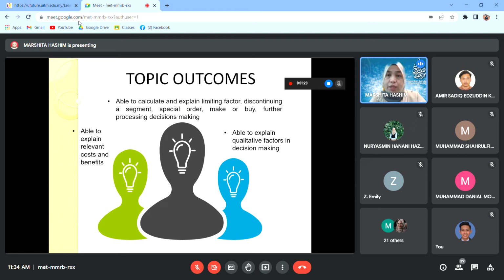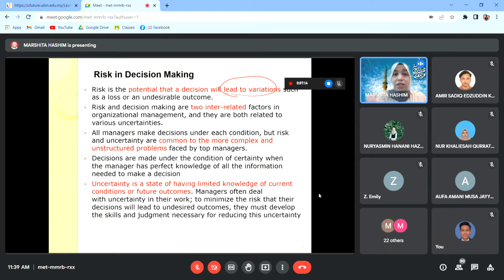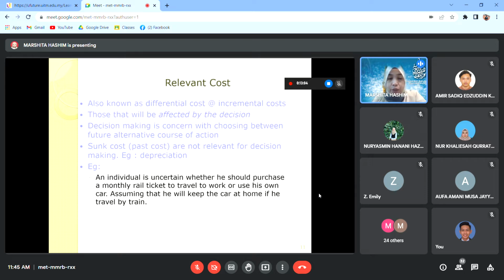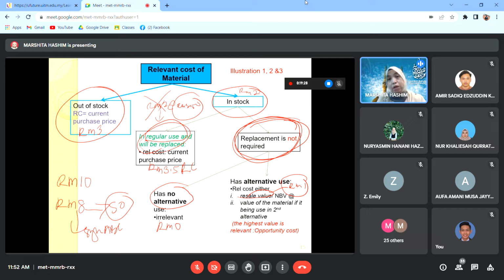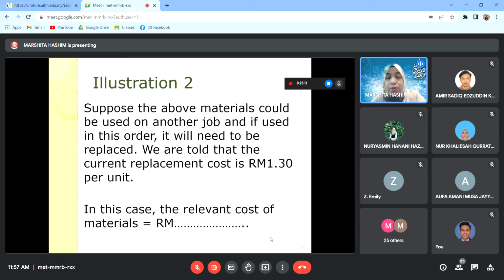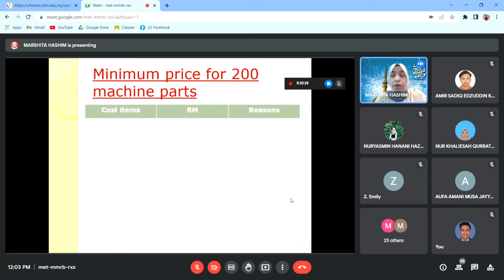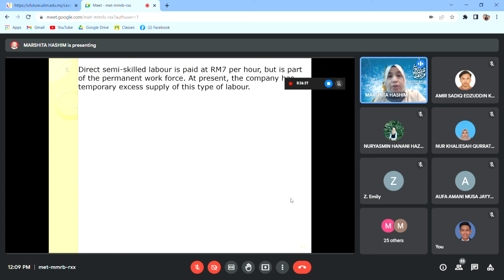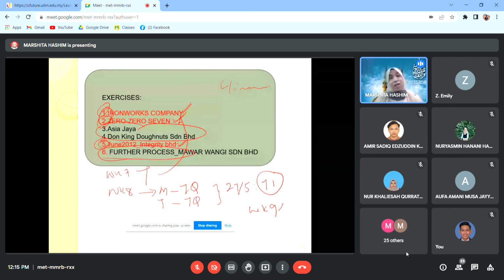LECTURE 12 MAY 2022: RELEVANT COSTS (INTRODUCTION)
This video helps you to understand the relevant cost concept that can be used for decision-making